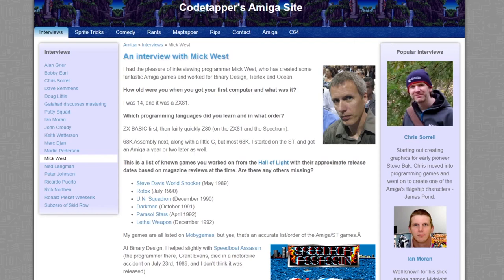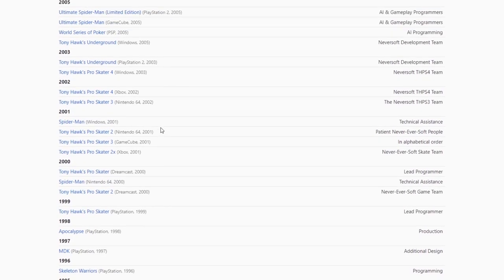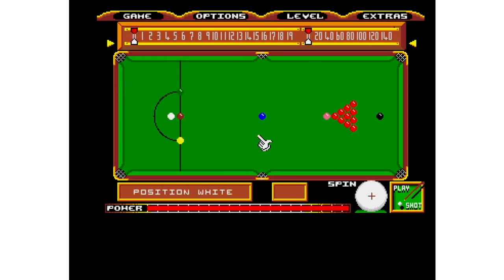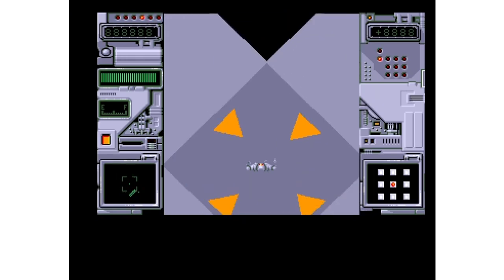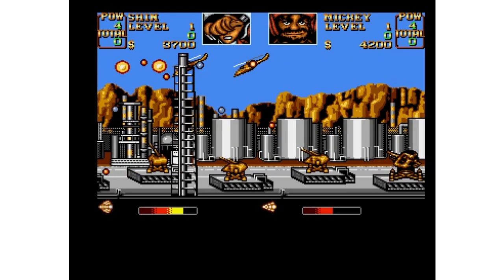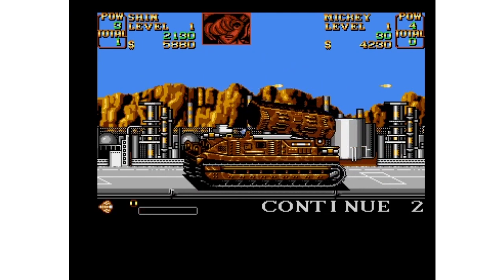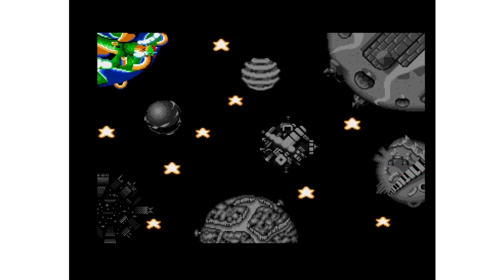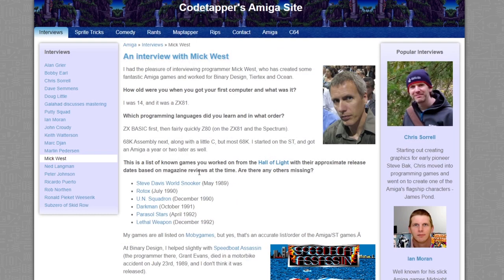Mick West's Amiga games (playable on the A500 Mini)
Looking at Mick's Amiga games from 1989 to 1992 all playable on the A500 Mini : Steve Davis World Snooker, Rotox, U.N. Squadron, Darkman, Parasol Stars and Lethal Weapon. Credits also to the people who worked on the games with Mick. Mick went on to work on the Tony Hawks skateboarding games then after his gaming career became a conspiracy theory debunker.